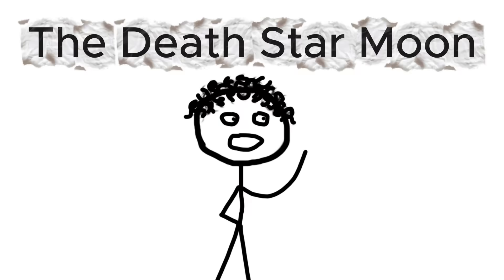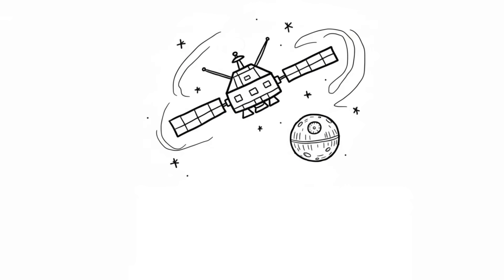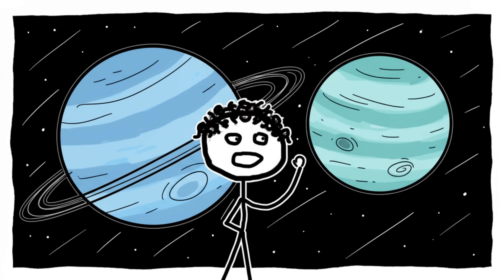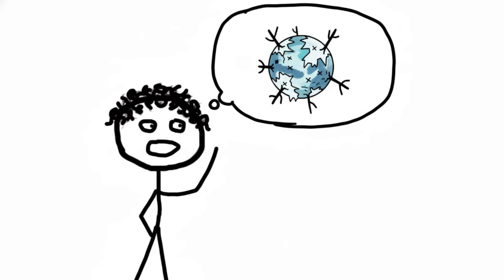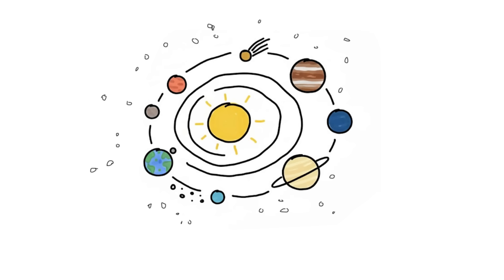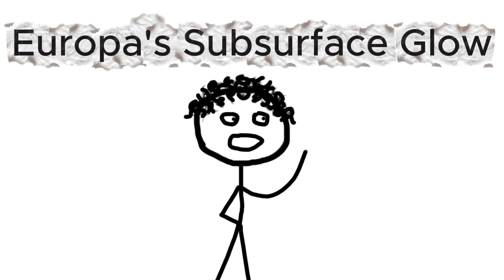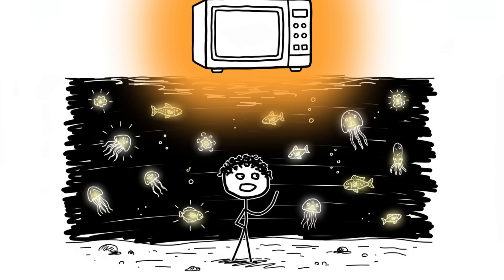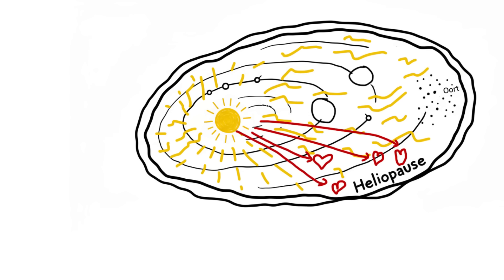The Creepiest Things Found Deep in Our Solar System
00:00 The Death Star Moon
01:33 Diamond Rain
02:46 The Ghost of Planet Nine
04:00 Pluto's Beating Heart
05:25 The Planet Killer Cloud
06:43 Europa's Subsurface Glow
08:10 The Heliopause Bubble